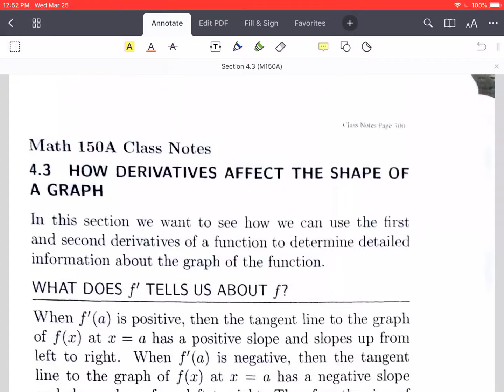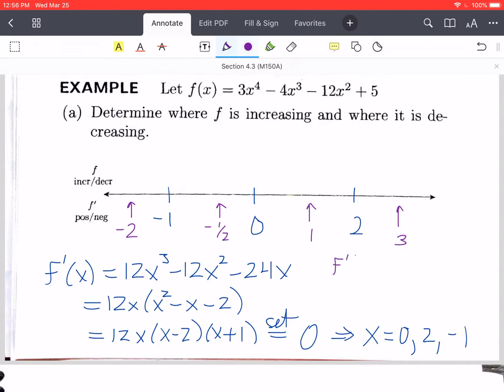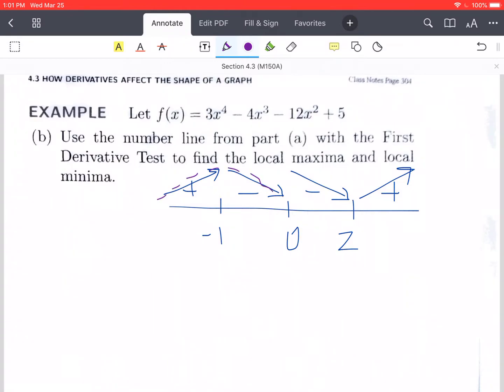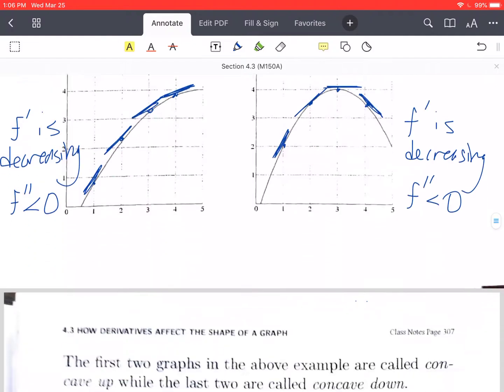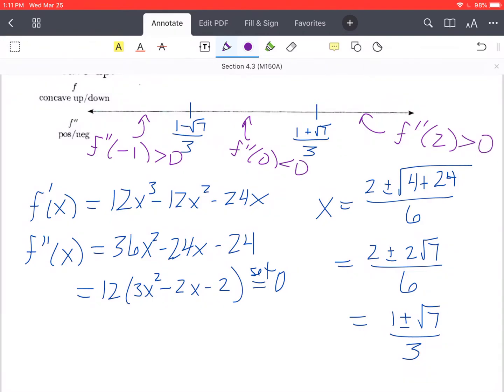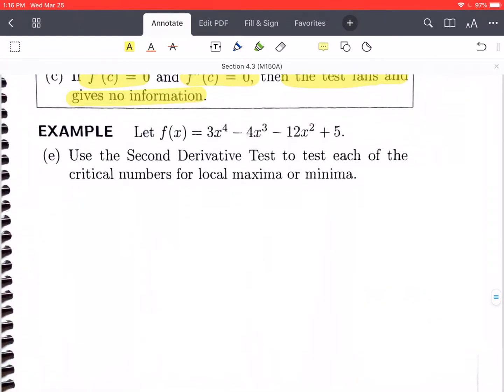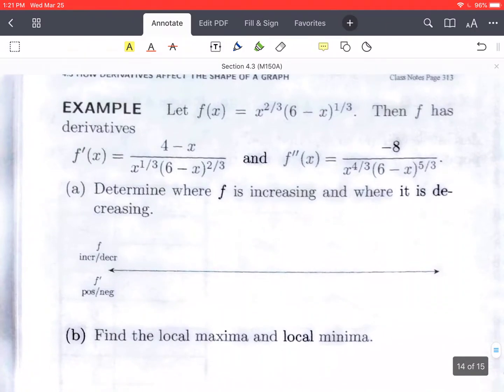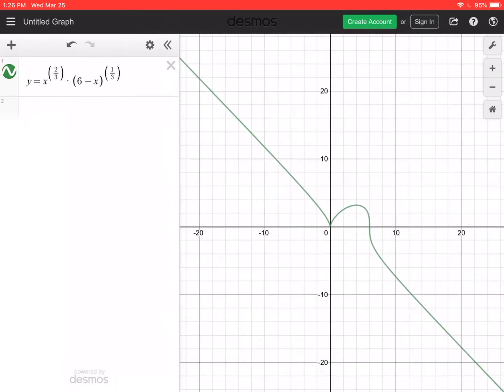Section 4.3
Lecture on First and Second Derivative Tests for maxima and minima.